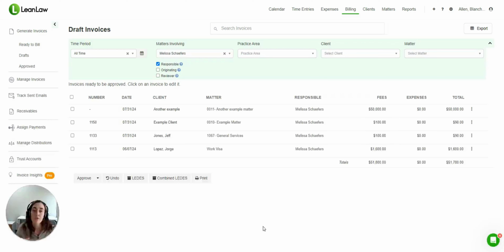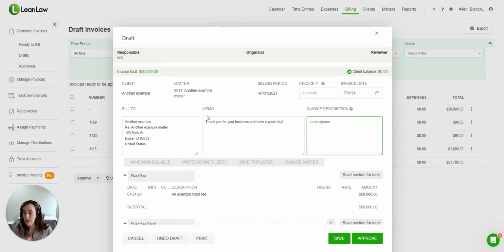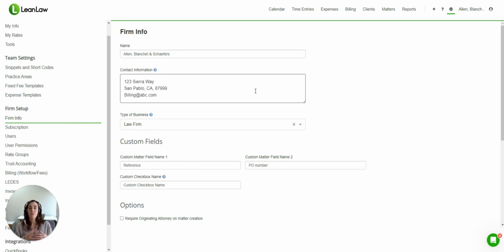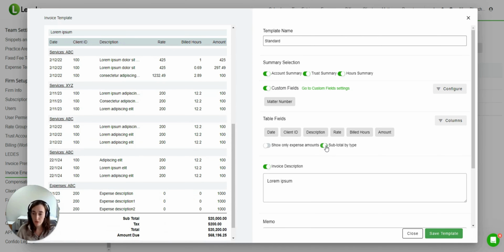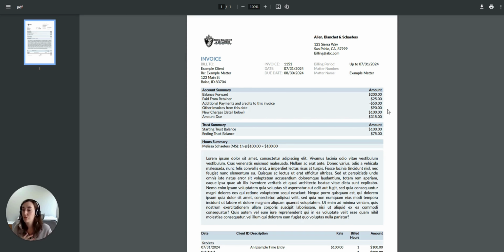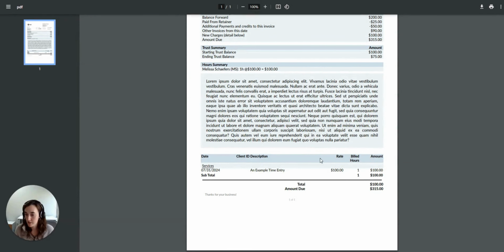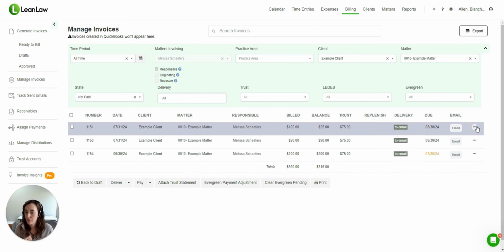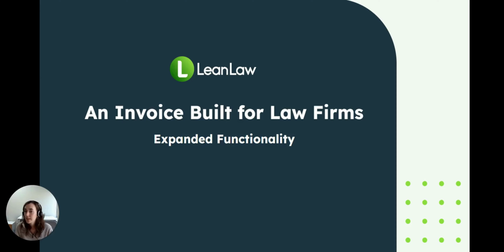LeanLaw's Invoice PDF: Q3 2024 Enhancements